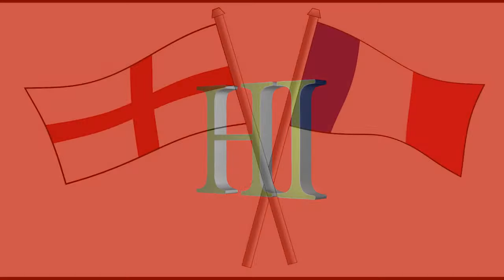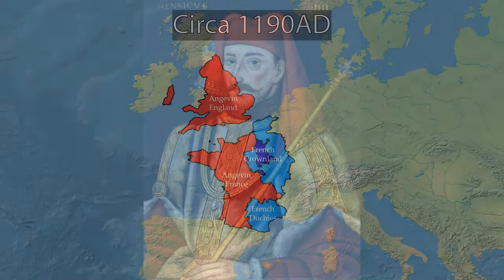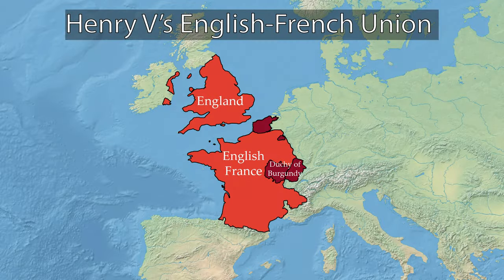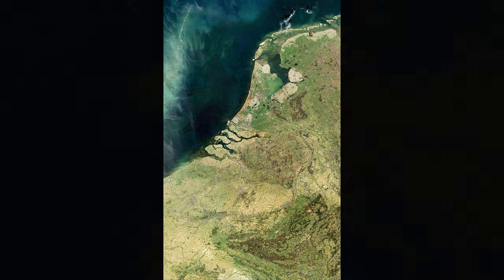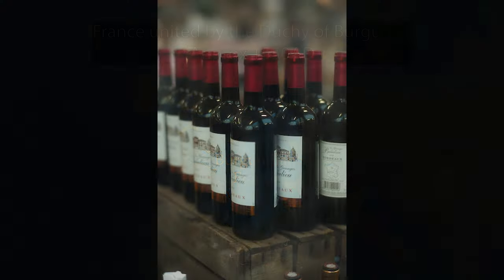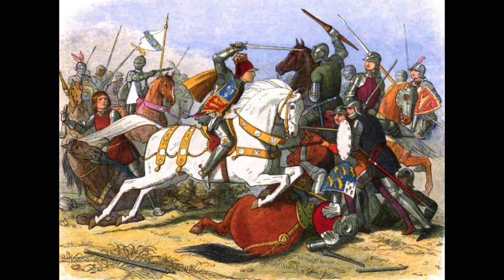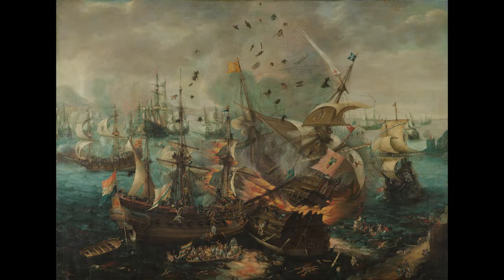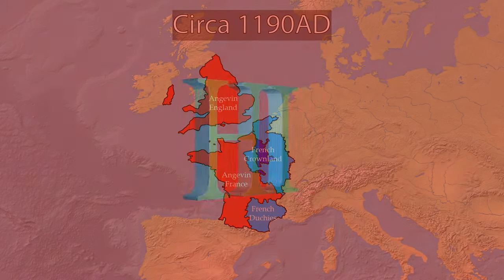What if England Won the Hundred Years' War?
An alternate history scenario asking what would happen if England had beaten France in the Hundred Years' War. In particular we looked at the new English-French Union, the longervity of the Union, the historical context of the relationship between England and France, their surrounding neighbours such as Spain and Austria, England's dynamic with the Duchy of Burgundy, and many more factors. In particular the figures of King Philip II Augustus of France, and King Henry V of England were key figures helping explain this alternate timeline, alongside Charles the Bold, Duke of Burgundy.